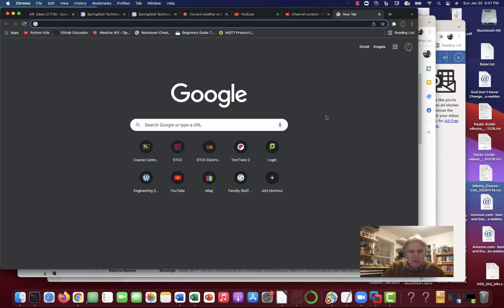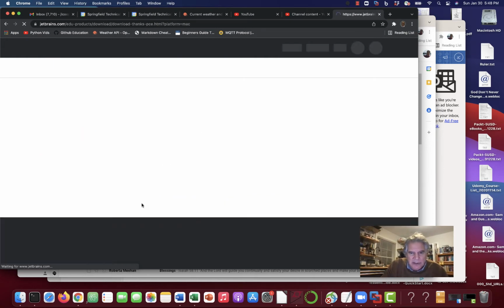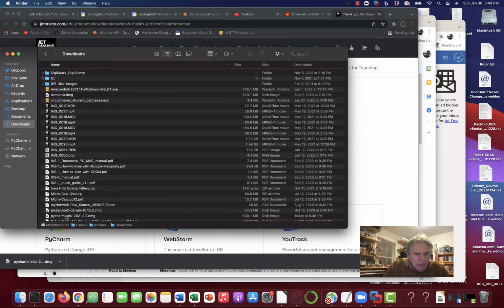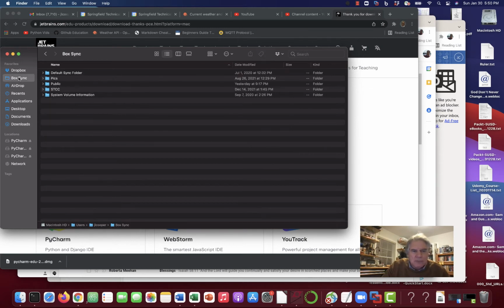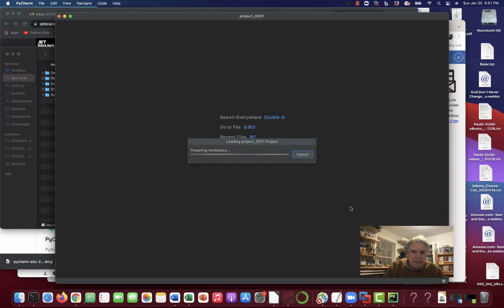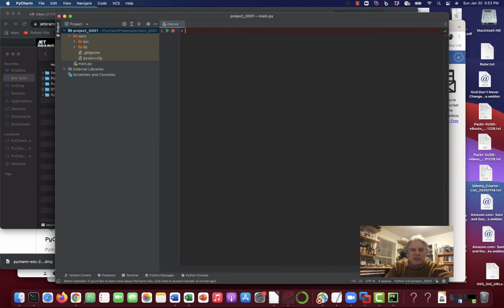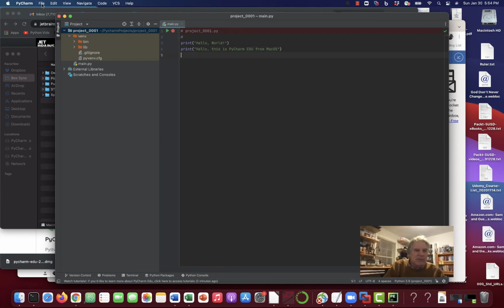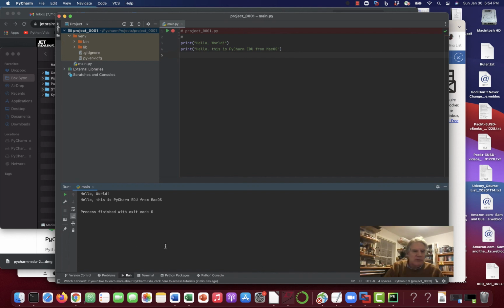CSE 160 2022SP Install PyCharm EDU on MacOS